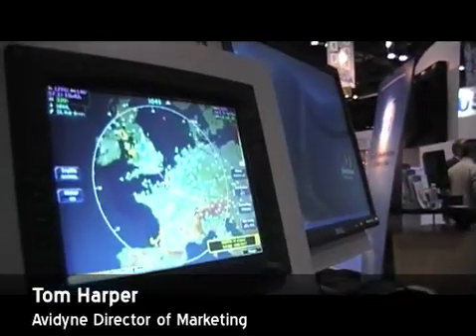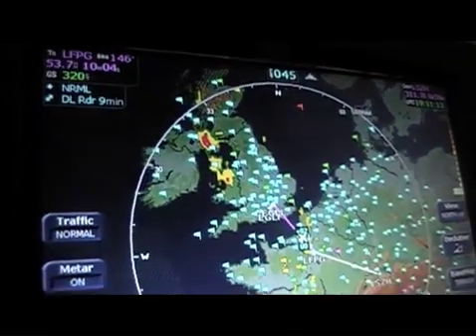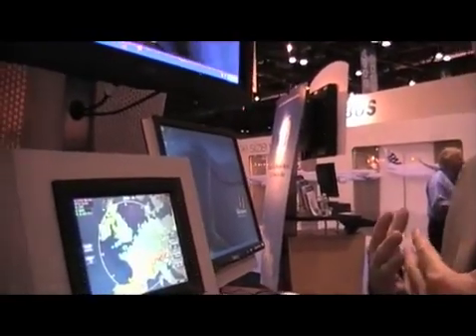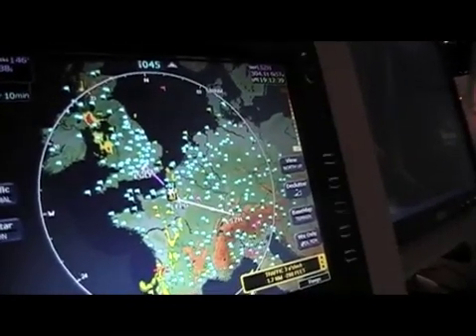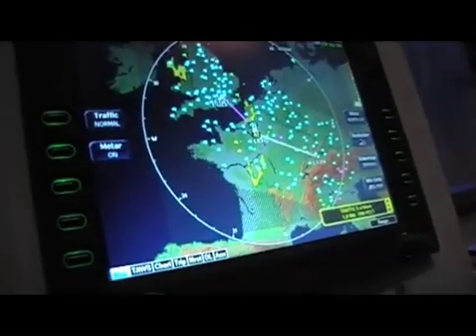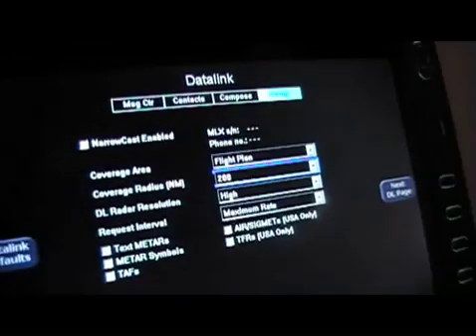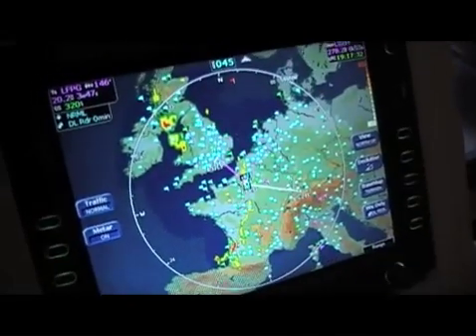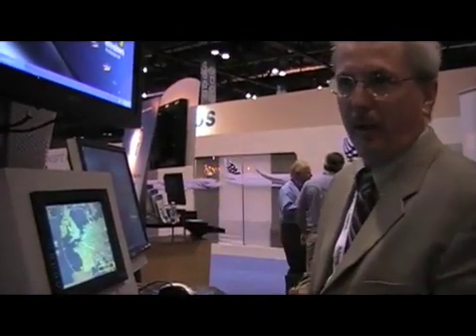FlightBlogger @ NBAA 2008: Avidyne's New MLX770 Datalink Receiver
Tom Harper, Director of Marketing for Avidyne, takes FlightBlogger Jon Ostrower through the new MLX770 product.